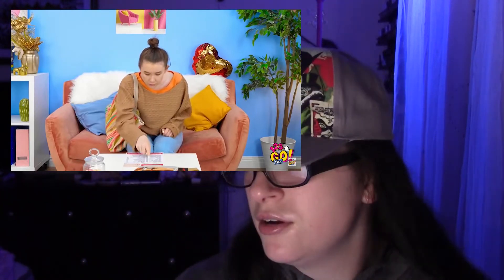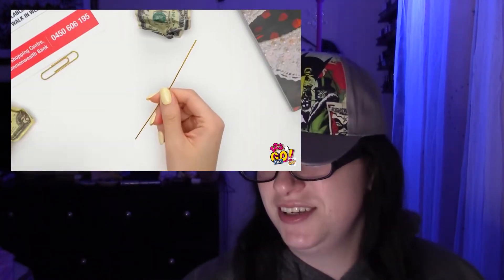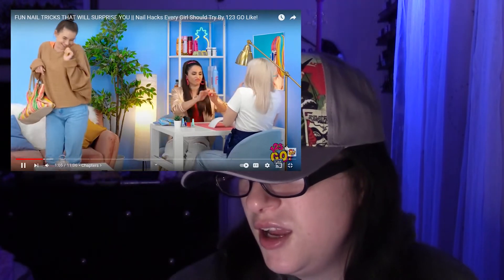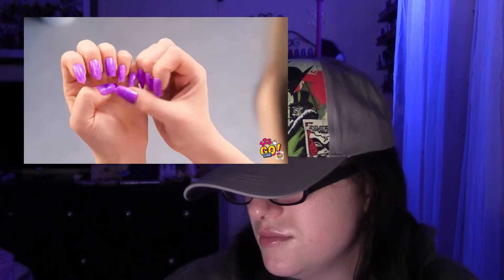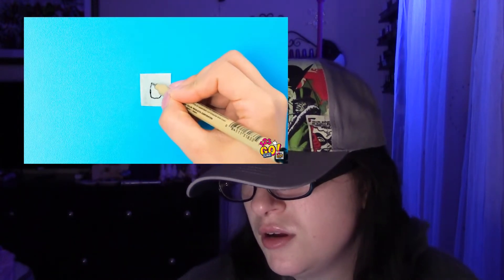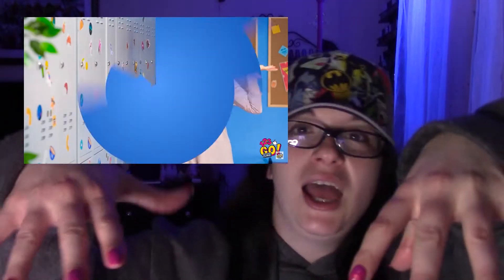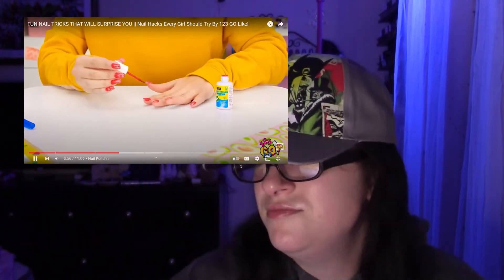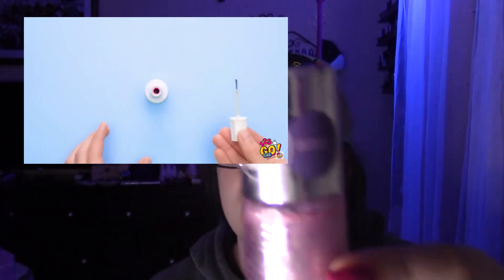123 Go! Bad Nail Hacks Reaction Video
In this video I react to some bad nail hacks from the content farm of 123 Go! like channel. I mean content farm. Anyway enjoy this latest reaction video. Also the links to my other social media platforms are linked below if you want to follow me on them.